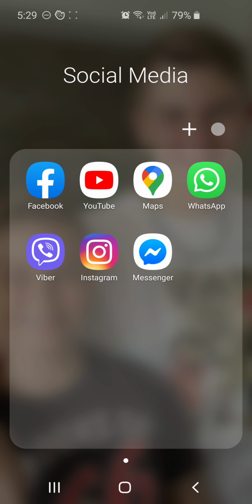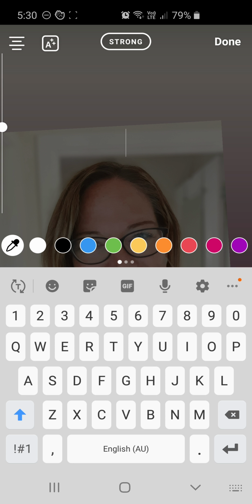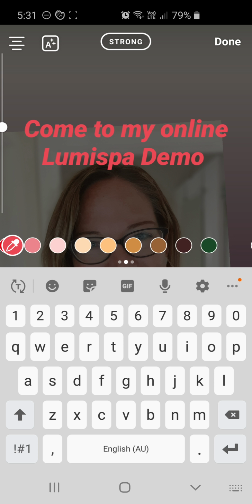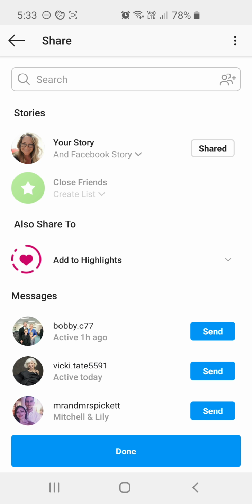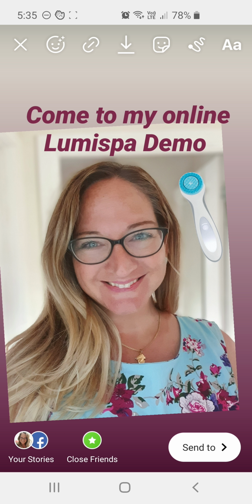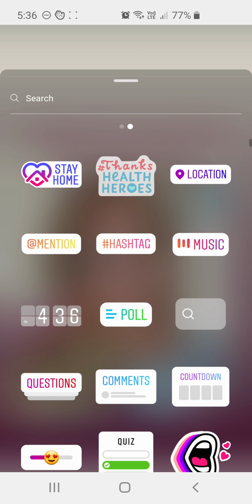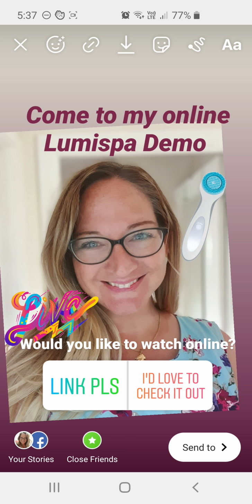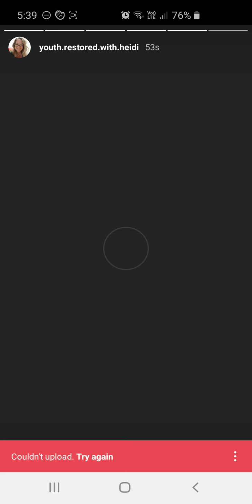Instagram Progressive Story. Samsung users